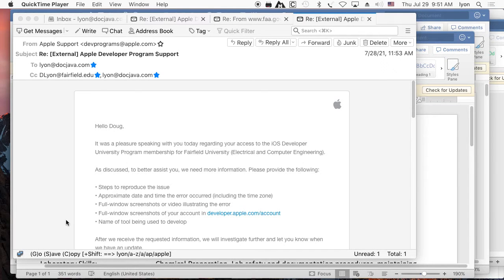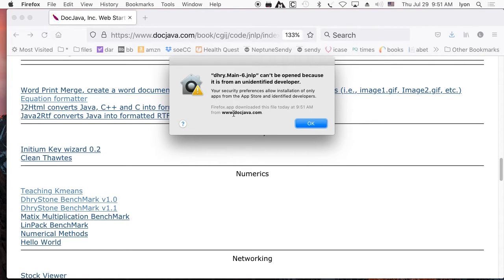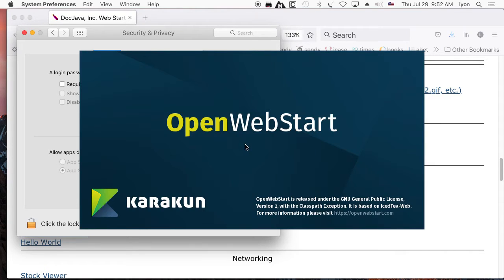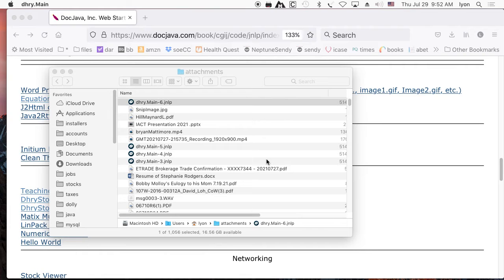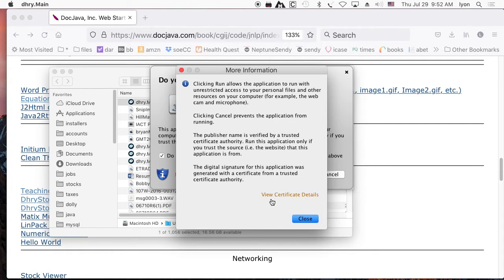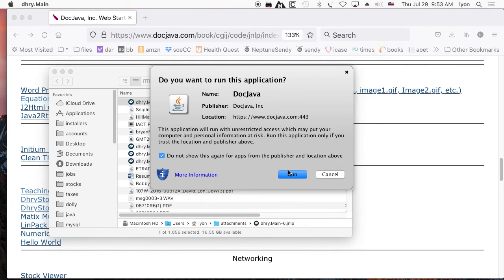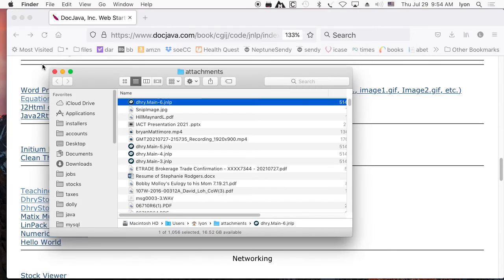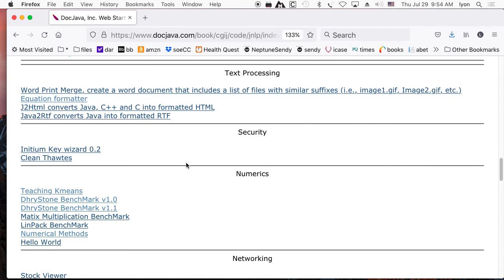unidentified developer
why is this happening?